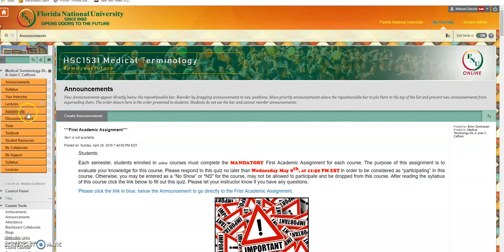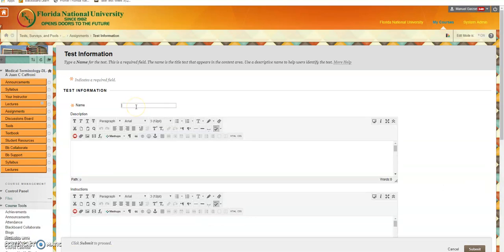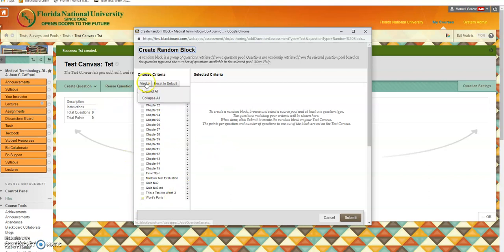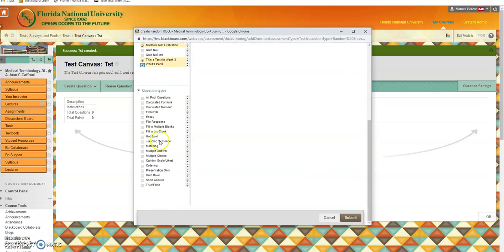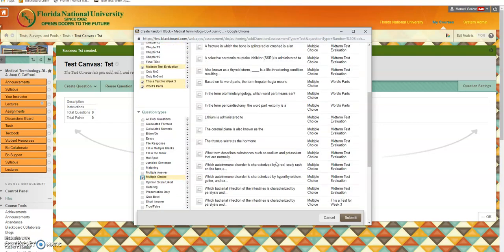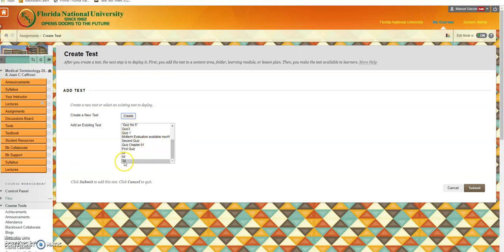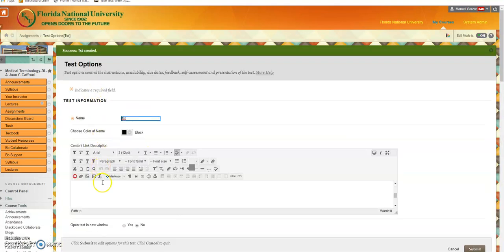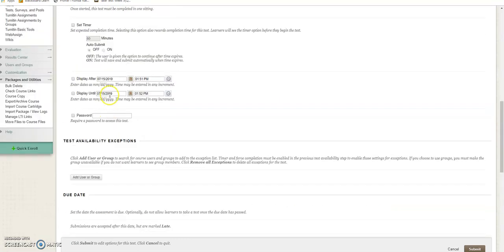How to establish Random Block in Blackboard for Instructors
In this video, Instructors are guided in a step by step process in establishing and utilizing Random Blocks in Blackboard.

Narrated by Manuel Garzon, Distance Learning Department.